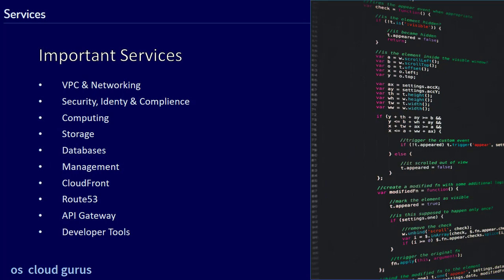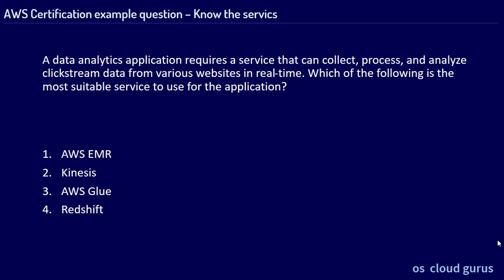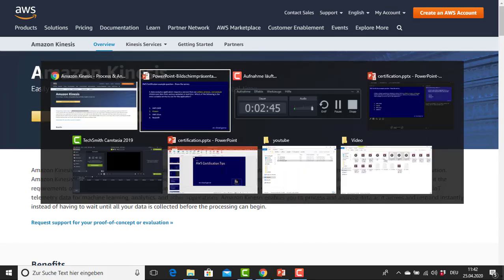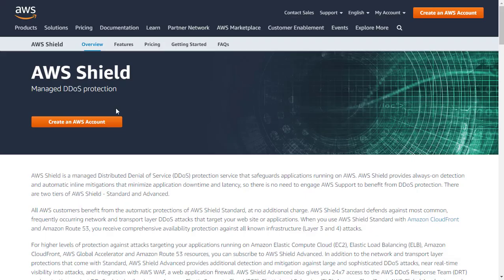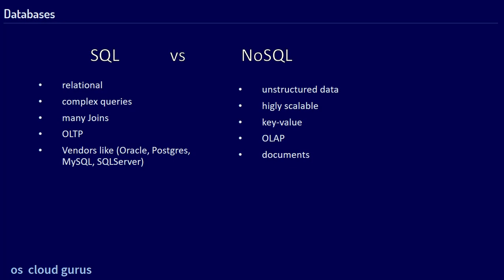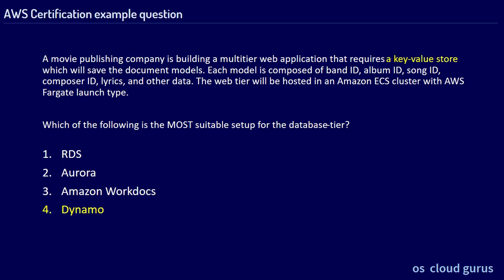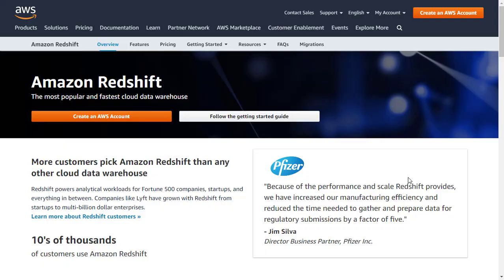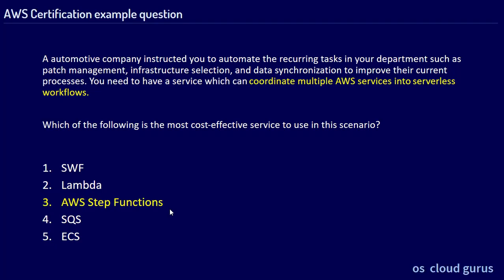AWS - Tips how to pass AWS Certifactions(Solutions Architect, SysOps Adminstrator, Developer) - 2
Part 2 of 3 - AWS - Tips how to pass AWS Certifactions(Solutions Architect, SysOps Adminstrator, Developer)

-Know the service

My AWS courses on Udemy:
AWS Basics :

See also
my Github